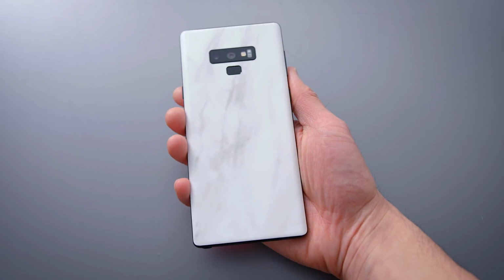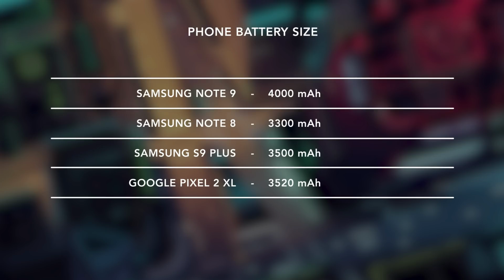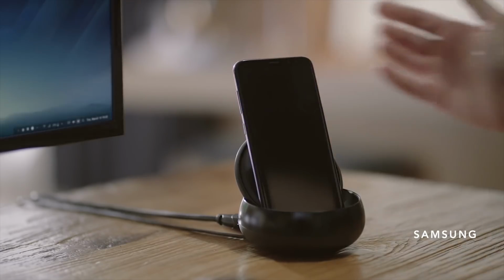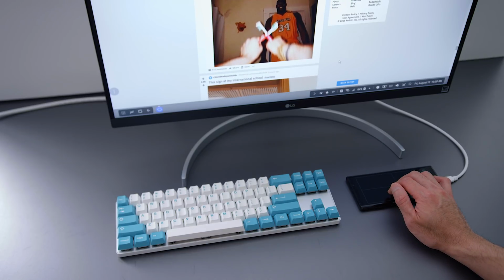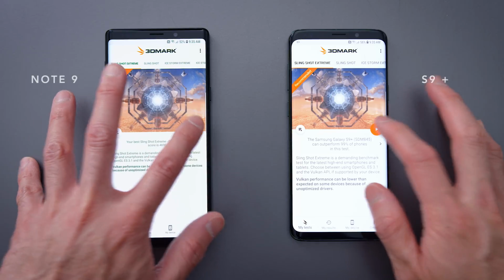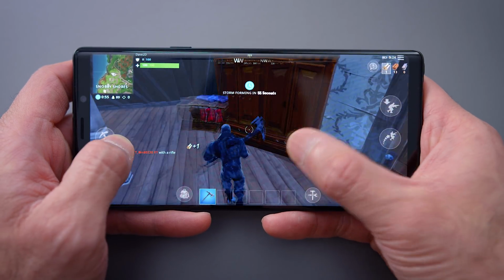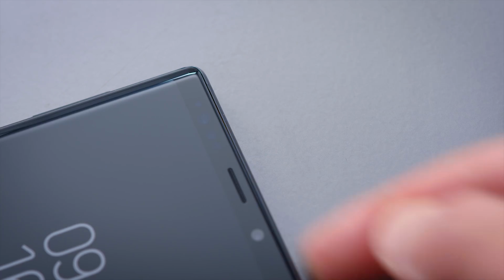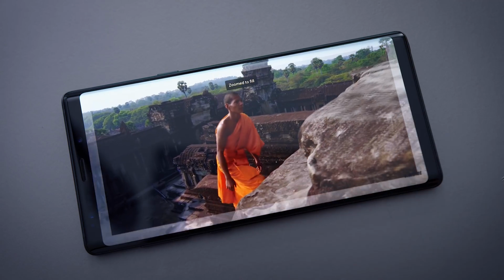There's Too Much Hype Over the Note 9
My Samsung Note 9 review is coming but here's an unboxing and first impressions on the device. The Note 9 has an updated pen and is one of the best performing and best looking 2018 smartphones.

With a Snapdragon 845, a massive 6.4" screen, 4000 mAH battery, and a new bluetooth enabled S-Pen, the Note 9 is one of the most powerful phones in 2018 but these are very small improvement over the previous year. Note users get early access to Fortnite for Android